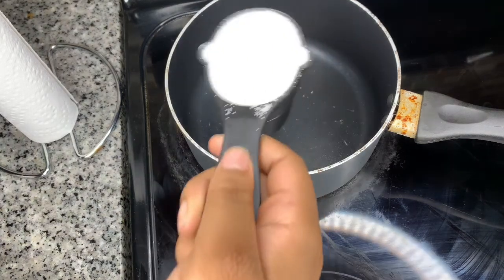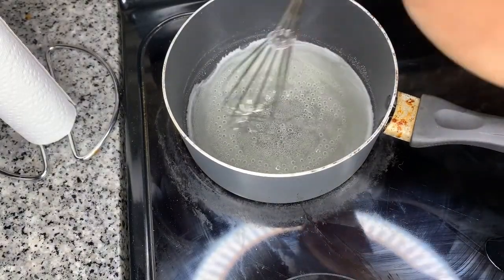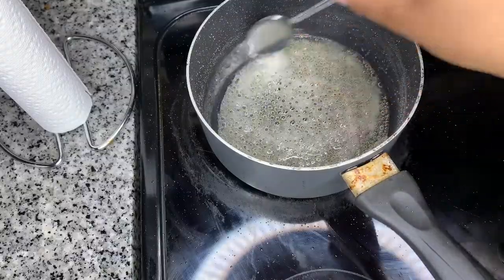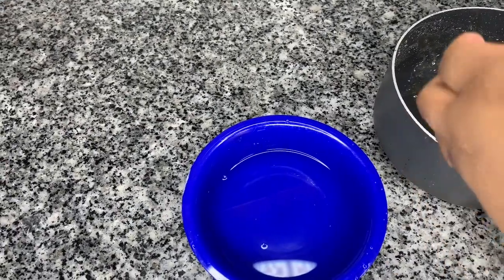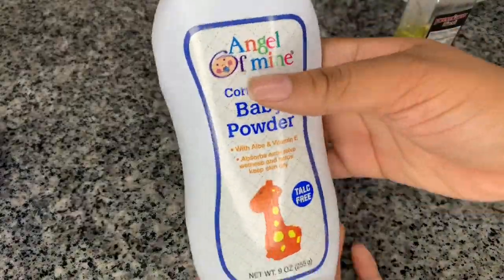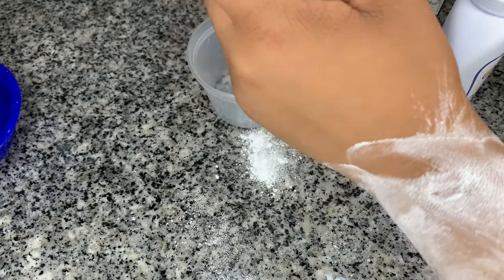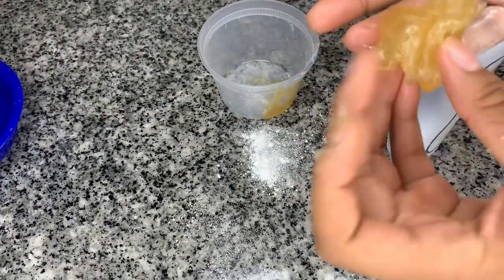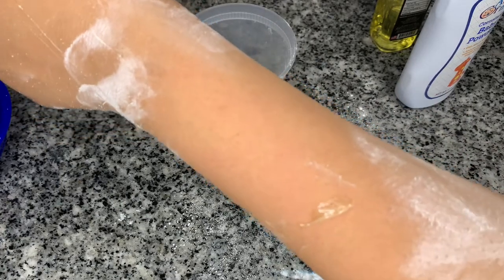D.I.Y Sugar waxing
good afternoon people! today I am doing a D.I.Y sugar wax. I got this recipe from abetweene and it has worked pretty good for me so far. if you want to you can double the recipe so you can have more.
ingredients: 1/2 cup sugar
2 tbs lemon juice
2tbs water